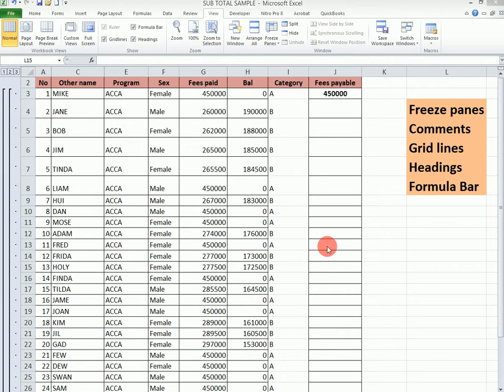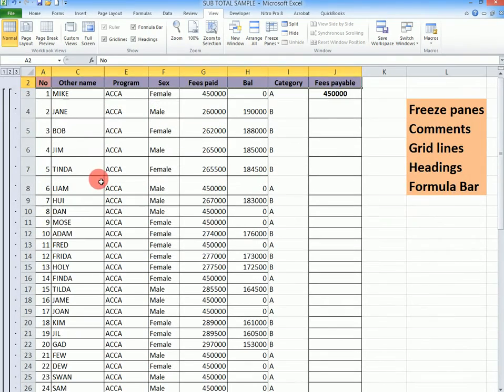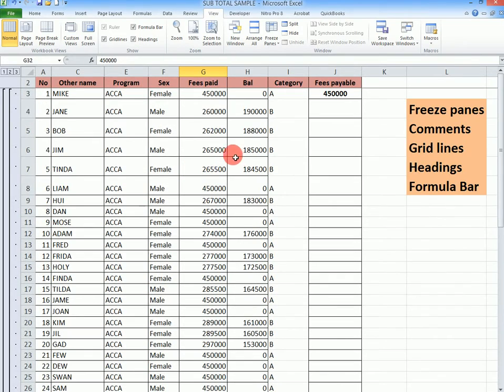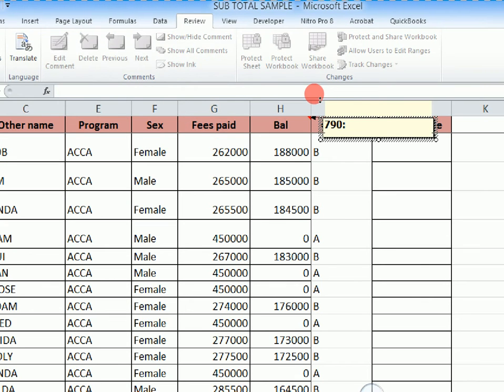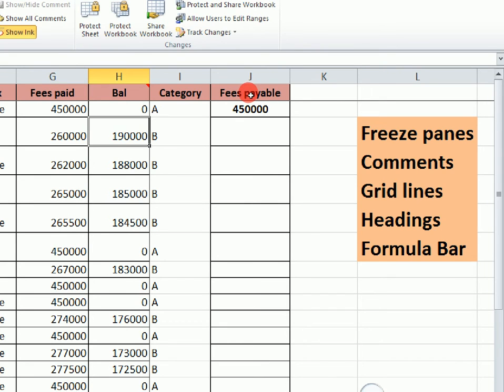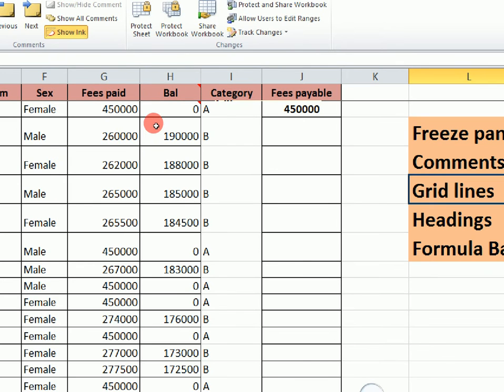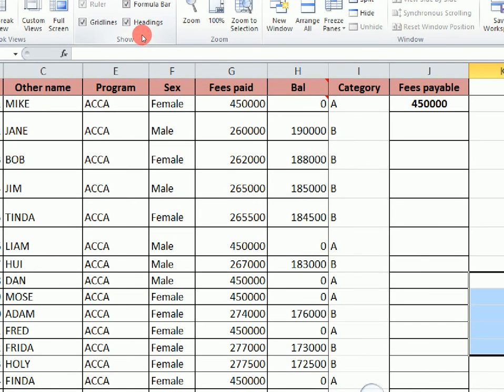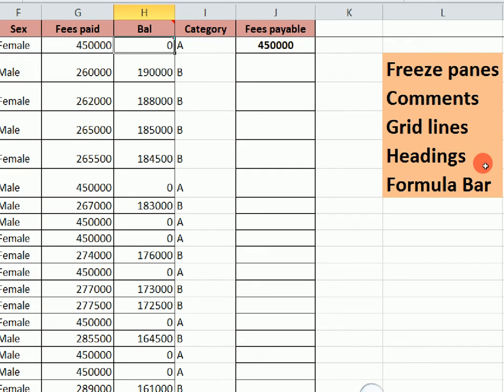Freezing panes, Comments, Grid lines, Headings and Formula bar in Excel.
Learn these amazing features in Excel they will help you work swiftly.